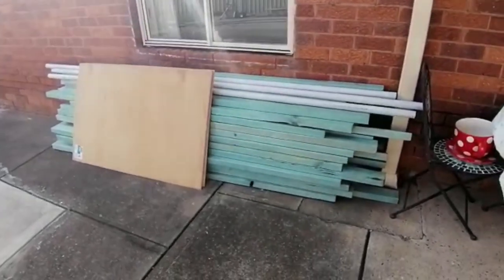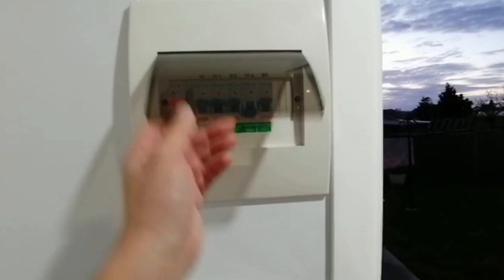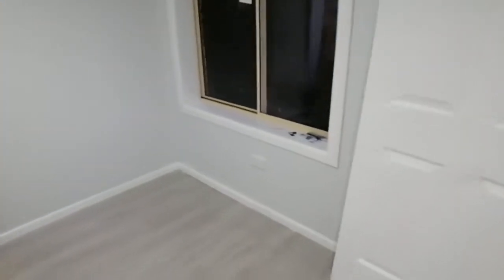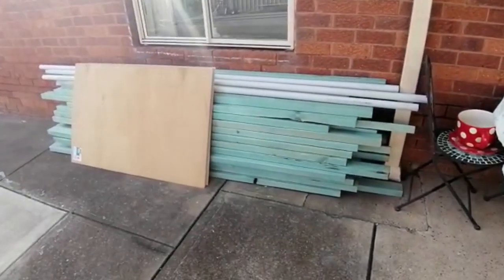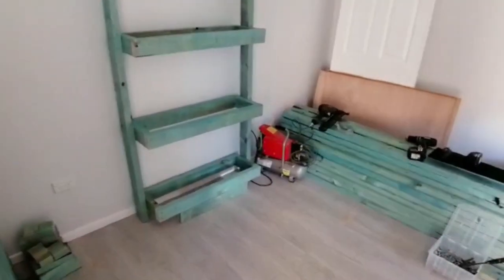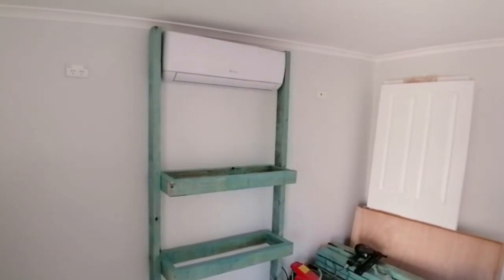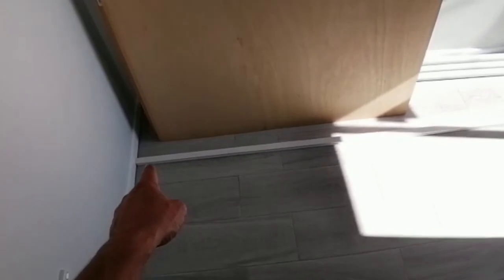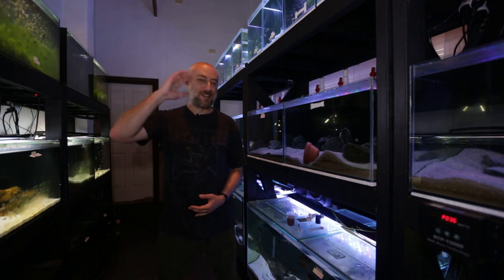Fish Room Build Update - Part 4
A huge update on the progress of Adam's brand new fish room build!